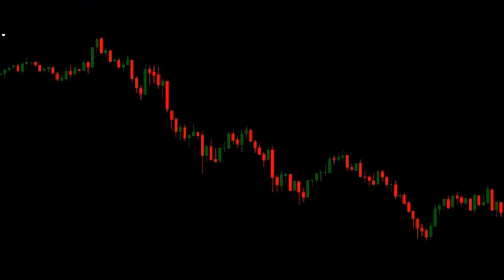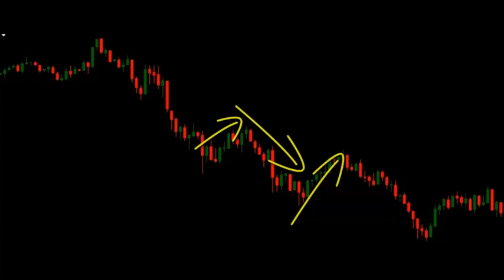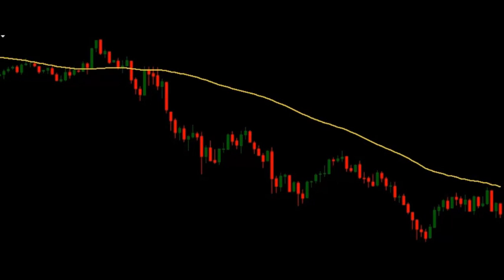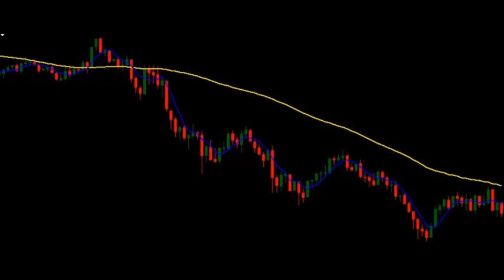Divergency Strategies - Forex and Binary Options Trading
More great strategies In today's video we will learn how to use two indicators and look for differences or divergencies between them. They are really popular among professional traders who often personalize them for their particular trading style.